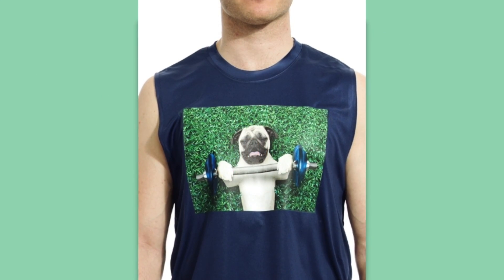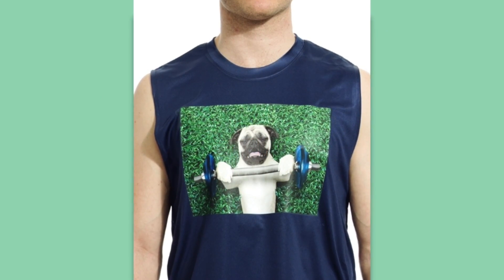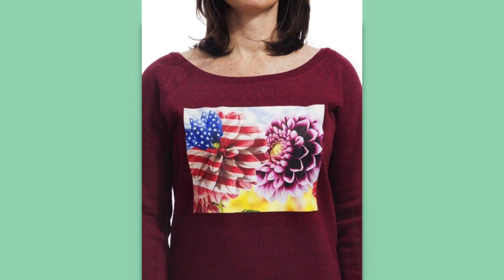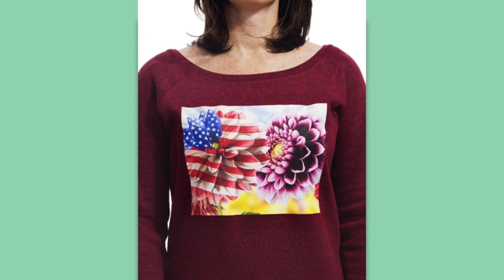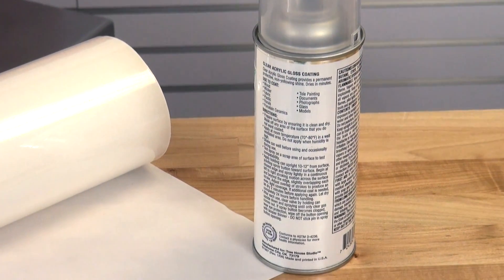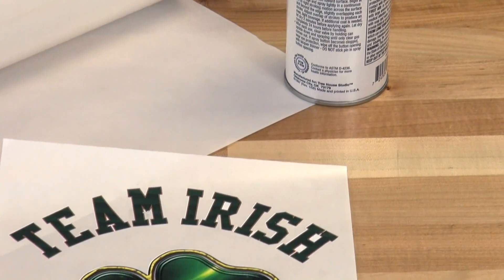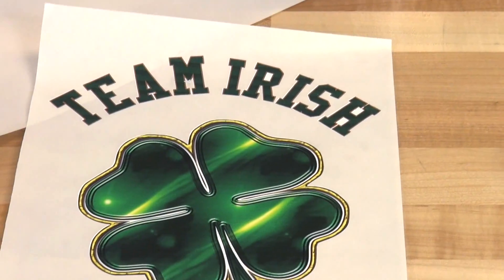How to Mask & Use UV Sealant on Opaque Print Laser Transfer Paper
Watch this video for tips on using Opaque Laser Transfer Paper. First, use a UV sealant is used to enhance the color and durability of the design. Then mask the opaque laser transfer paper design to keep it in place for heat-application.